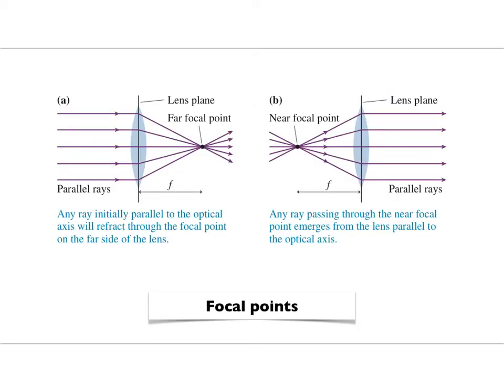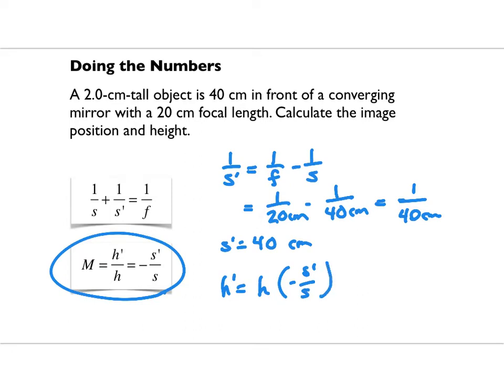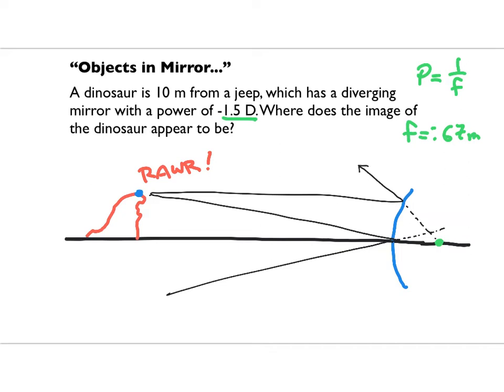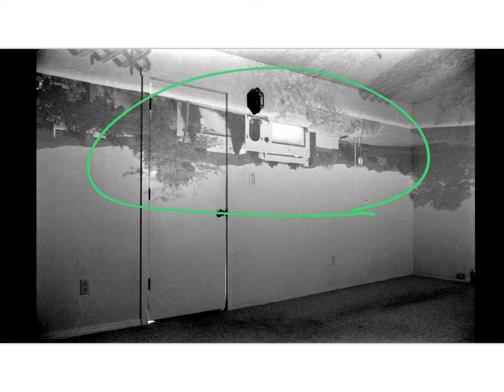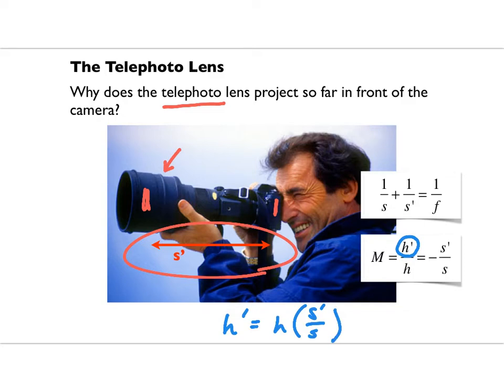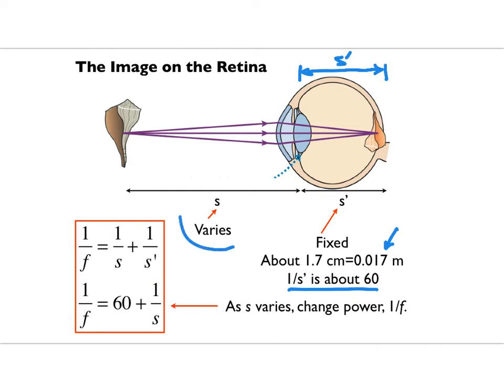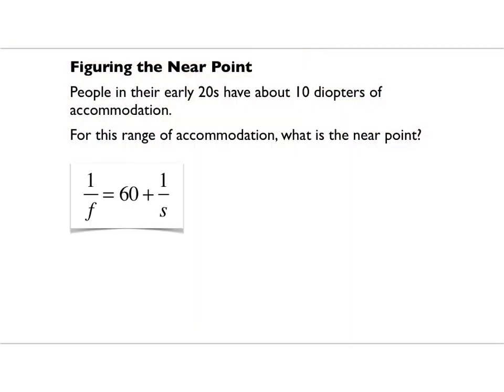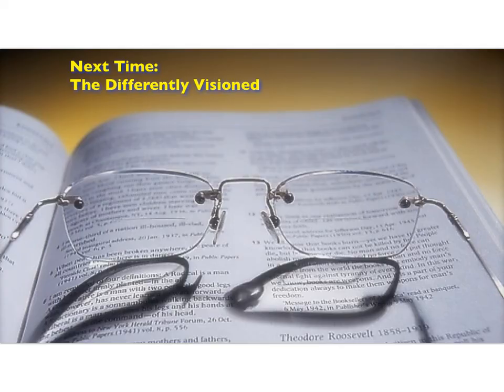Week 14, Day 2